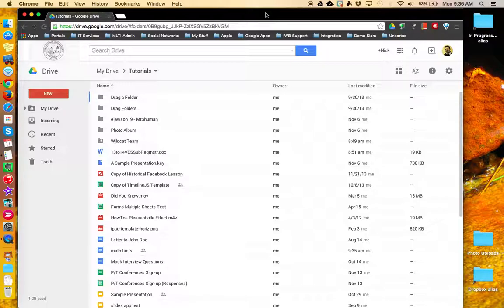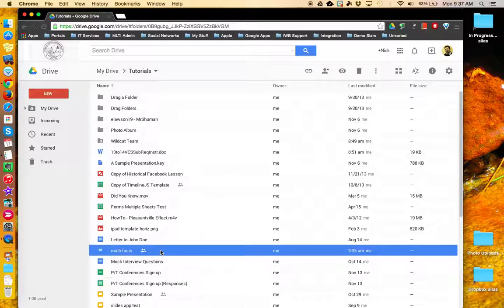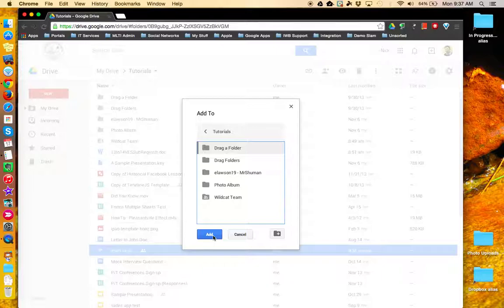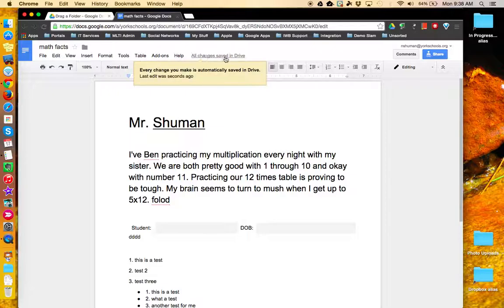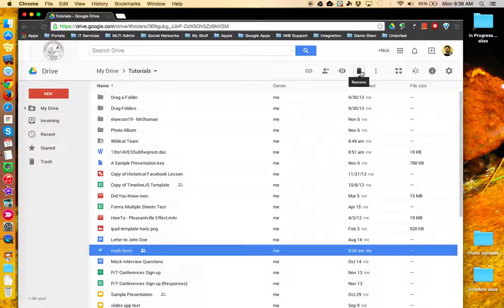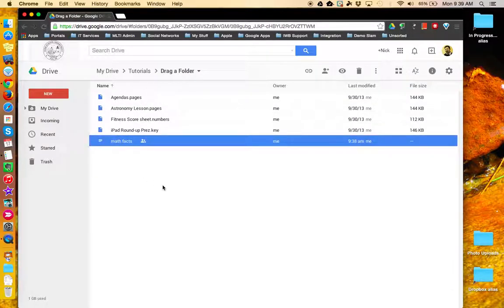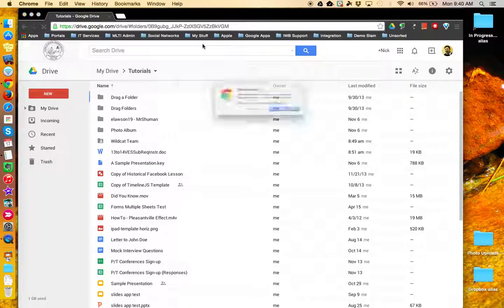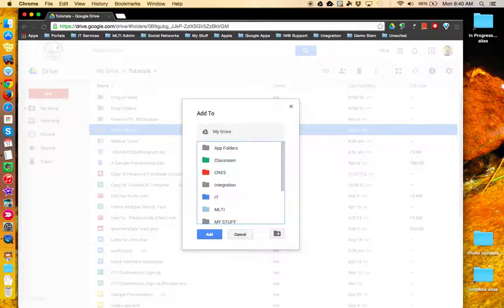HowTo - 'Add To' Secondary Location in Drive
This tutorial will show how to add an item in Google Drive to a secondary location. This is not the same as "moving" an item or "copying" an item. The "Add To" option allows you to create more than one path to access the file/folder.

This is similar to how labels work in the Gmail app.